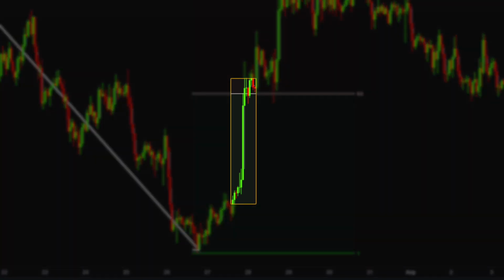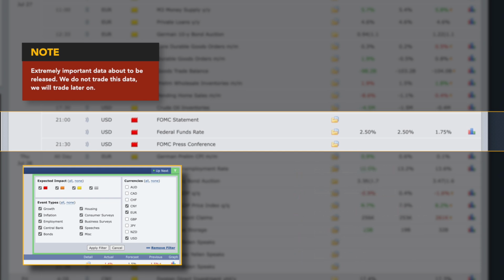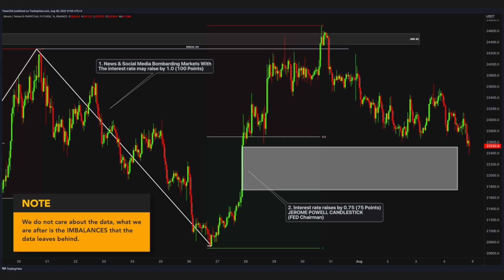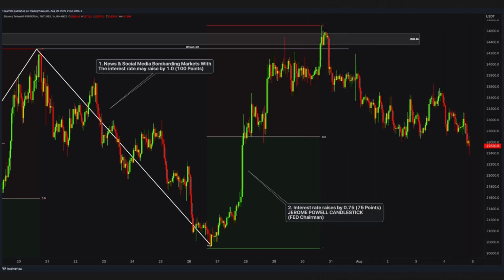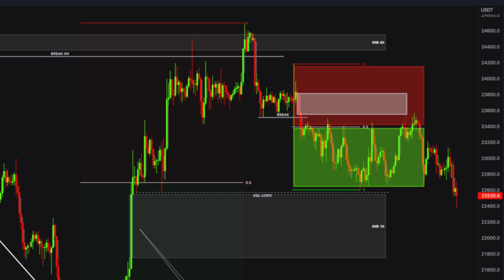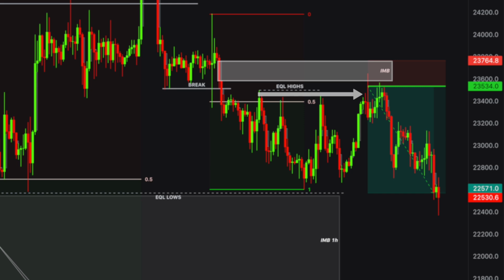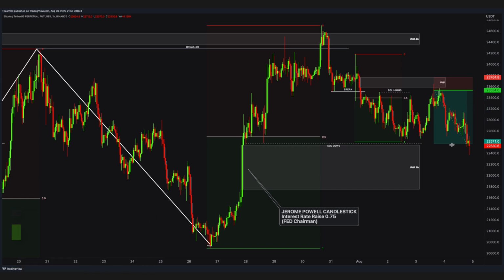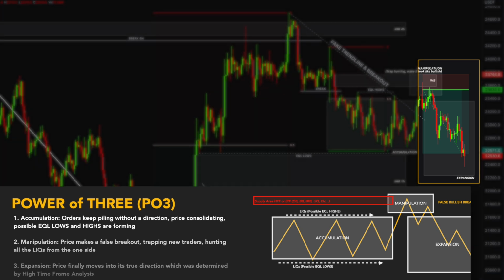The Trading Day When EVERYTHING CHANGED FOR ME! Secrets of SNIPER DAY TRADING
Making money online by trading is quite popular nowadays. It does not have to be very difficult, with this easy sniper day trading and scalping strategy, you can step up your game instantly.

You can use this trading knowledge for cryptocurrencies, forex, commodities, and index futures.

Our free price action and technical analysis course is designed for beginners, you will feel different from the first lesson.

✅  Chapters:

00:00 Intro
00:28 FREE TRADING COURSE
00:57 Disclaimer
01:10 Economic Data Releases Before TRADING
03:27 News & Social Media Before TRADING
04:50 How I Made +100% with SNIPER TRADING STRATEGY PART 1
05:43 How I Made +100% with SNIPER TRADING STRATEGY PART 2
06:58 How I Made +100% with SNIPER TRADING STRATEGY PART 3
08:20 How I Made +100% with PO3 (POWER of THREE STRATEGY)